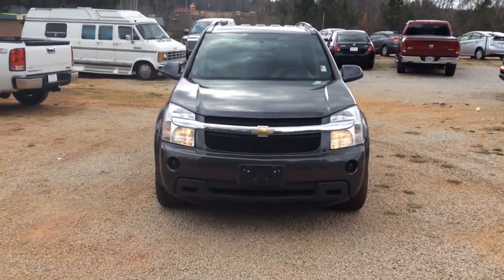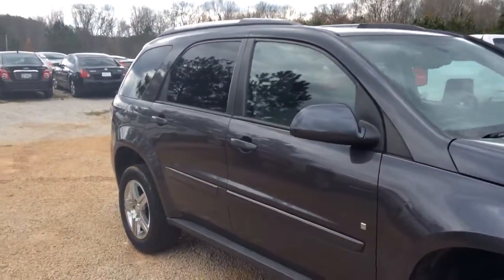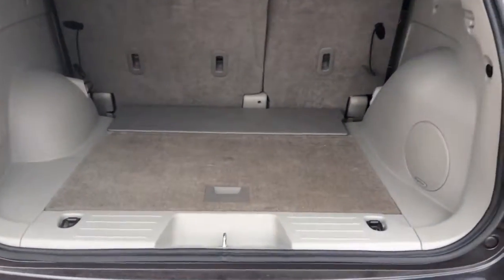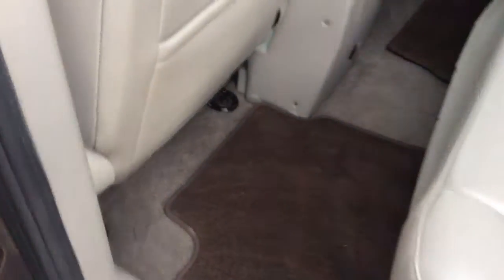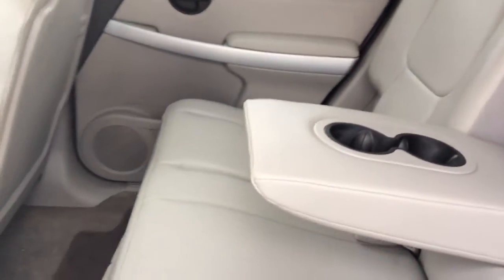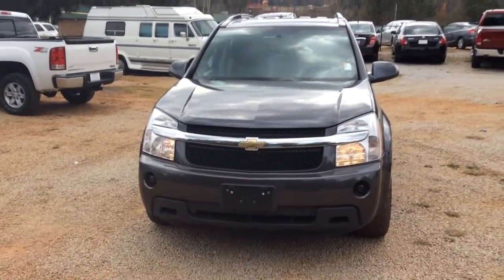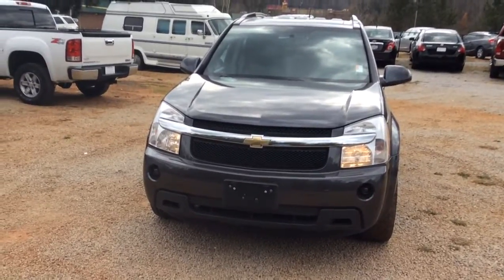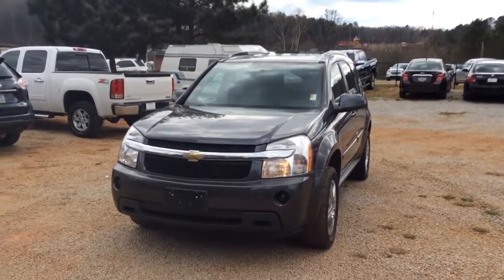Jessica here is your new Equinox